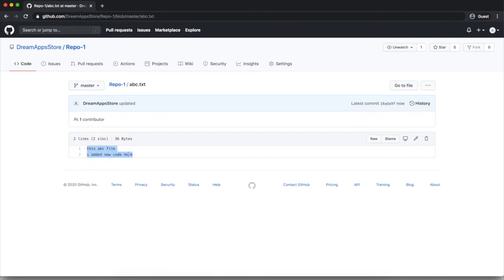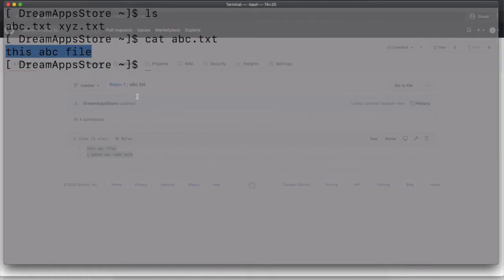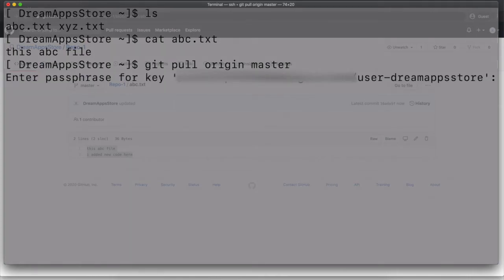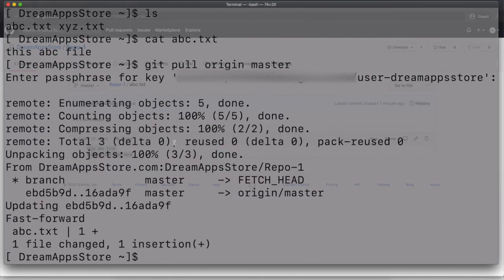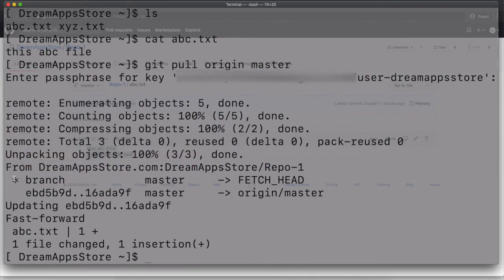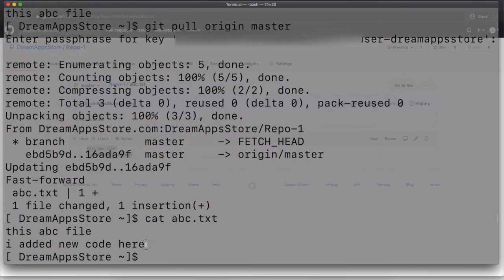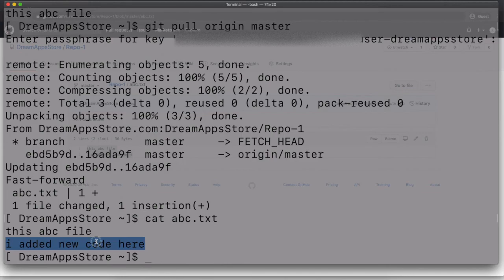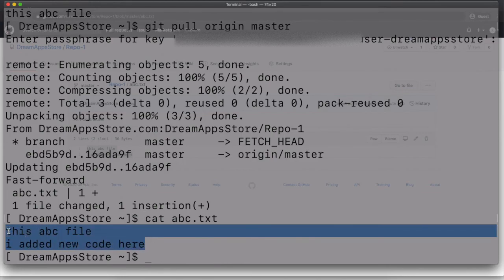Git Pull | Git Pull Command Tutorial | Git Tutorial #7 | English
We will see to pull latest code from github repository to local repository